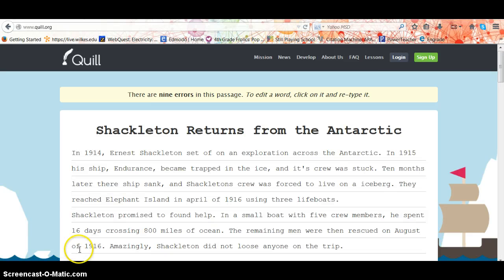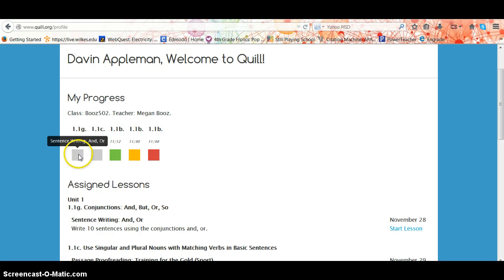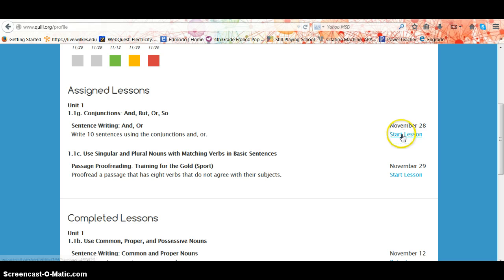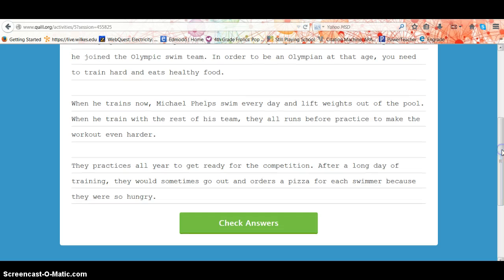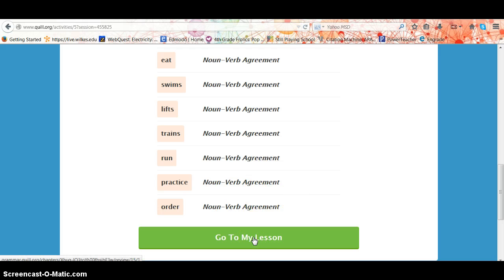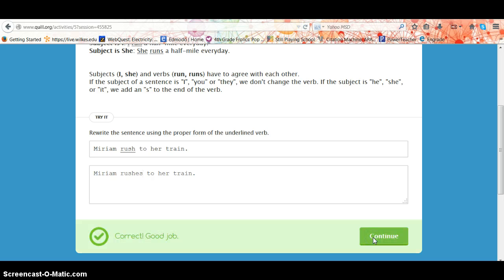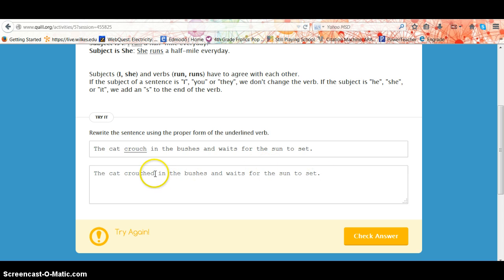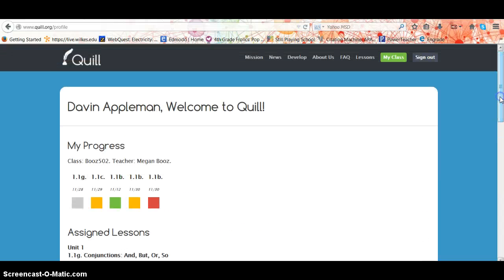Student Tutorial in Quill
This tutorial shows students how to navigate their Quill.org account created by their teacher.